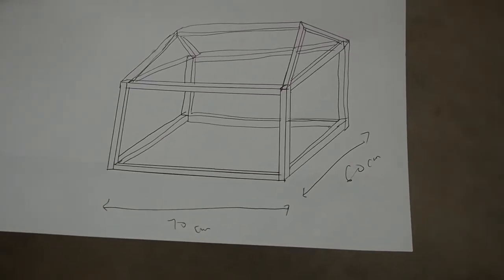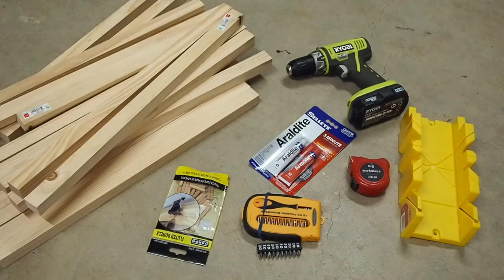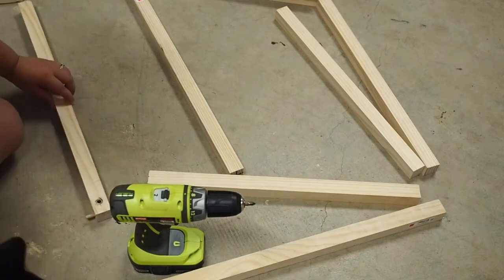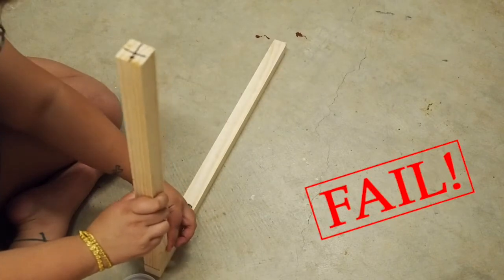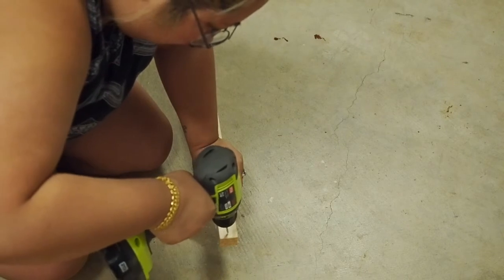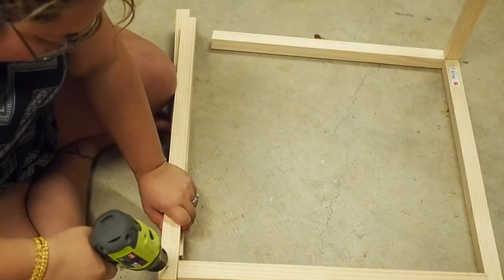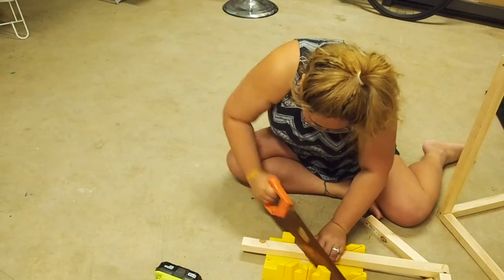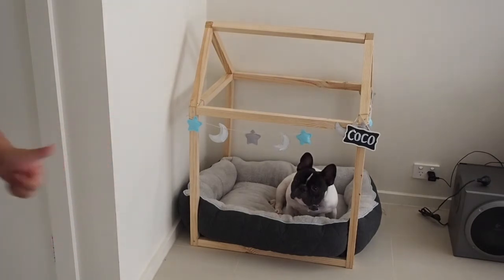DIY Dog Bed Frame FAIL??? | DIY Vlog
** IF YOU ATTEMPT TO MAKE THIS PLEASE DO IT WITH CAUTION AND SUPERVISION IF YOU ARE UNDERAGE. DON'T BE DUMB LIKE ME AND WEAR PROTECTIVE GEAR.